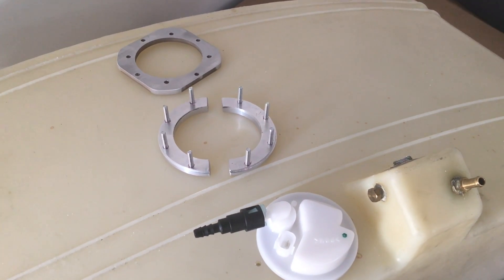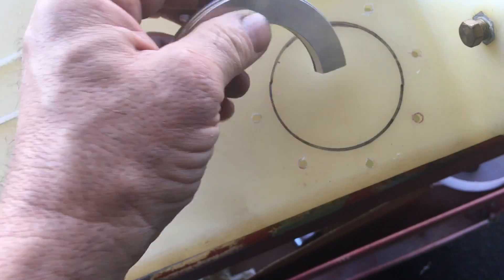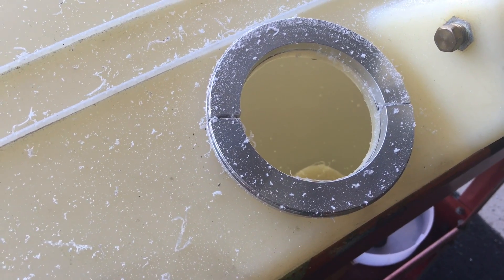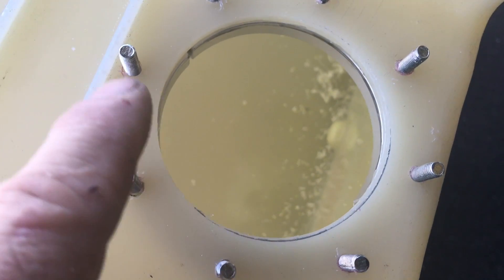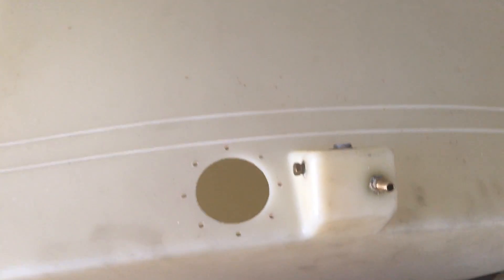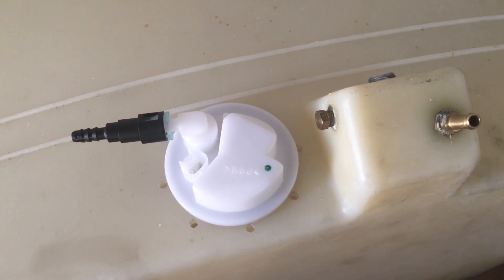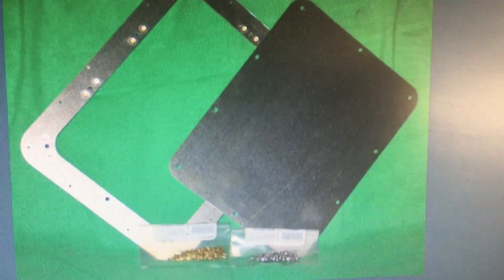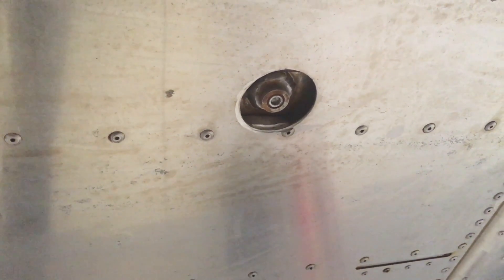Viking In-tank Aircraft Fuel System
Fantastic injected aircraft engine in-tank fuel system without the requirements of external fittings, pumps, regulator, ven or return lines.